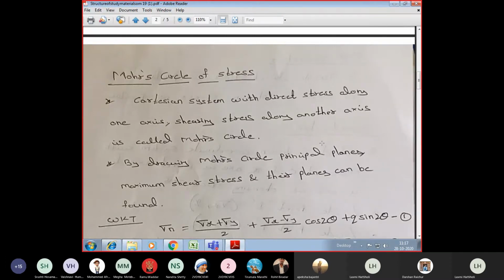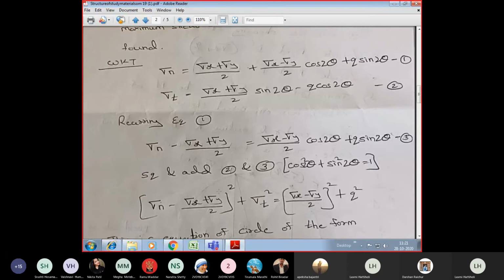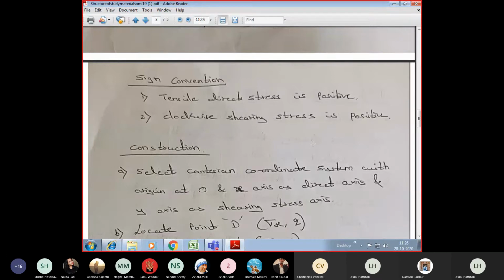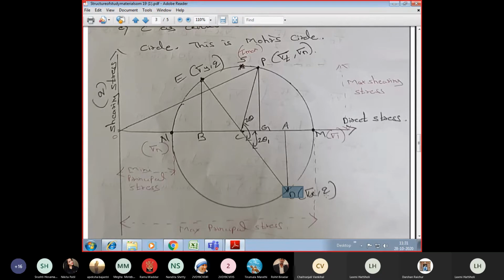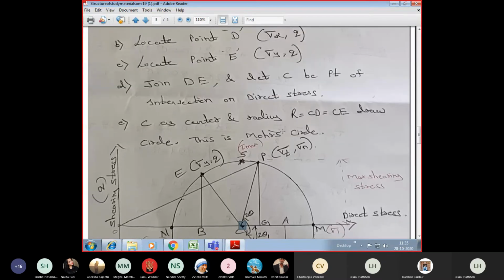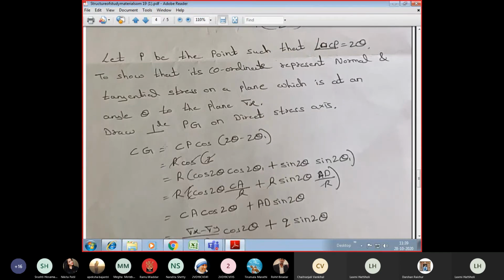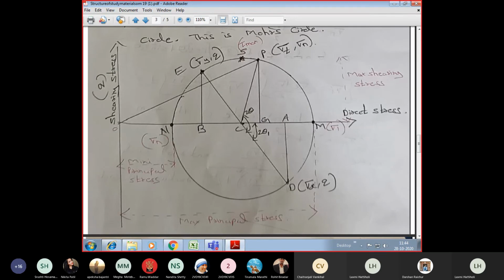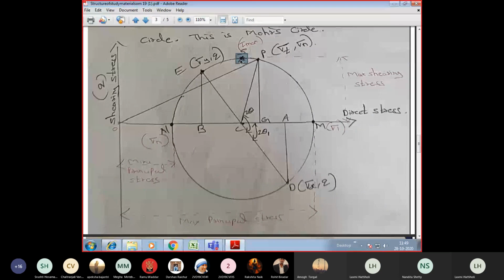StrengthofMaterials SOM Module2 L20